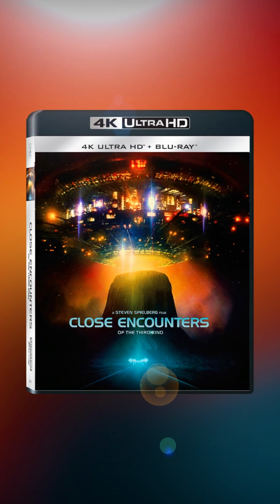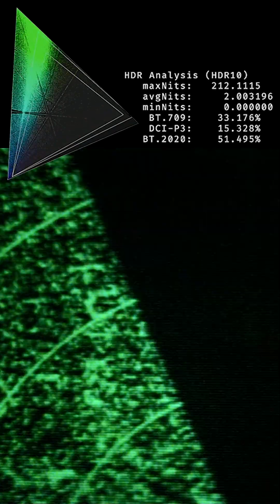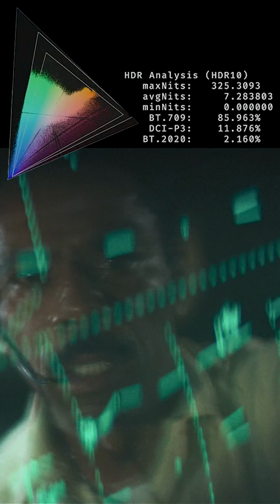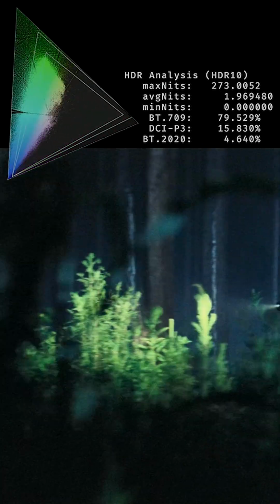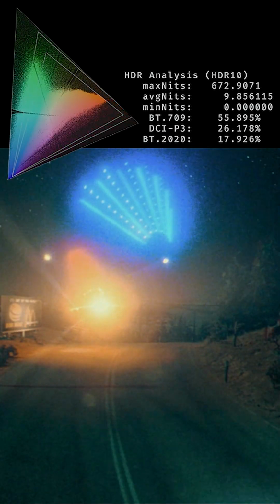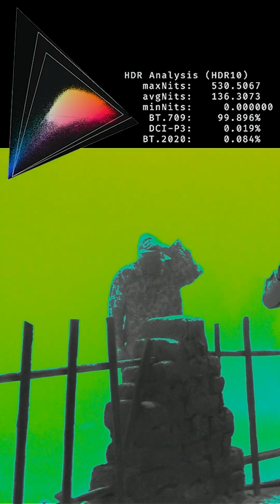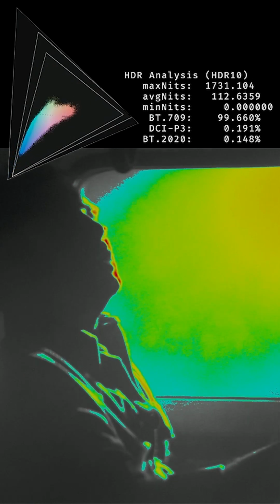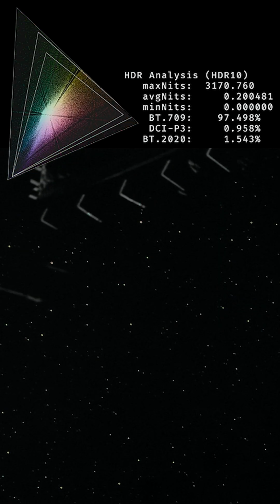Close Encounters HDR Analysis 4K Blu Ray